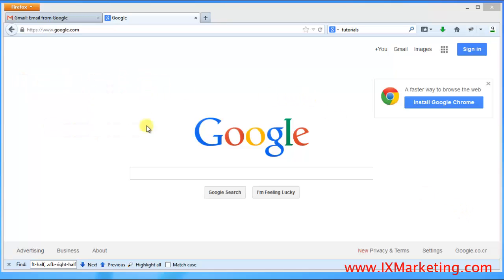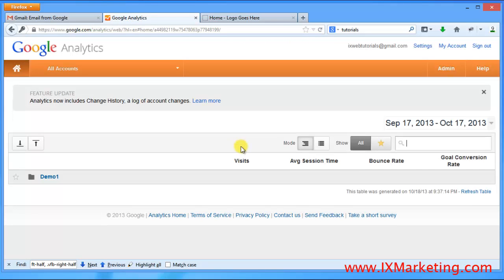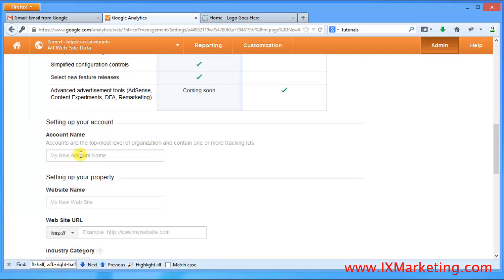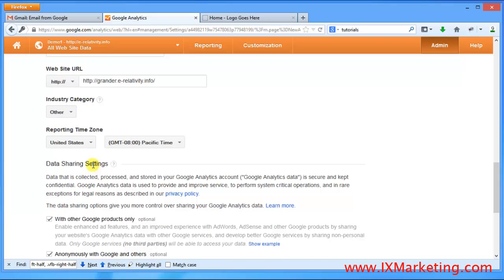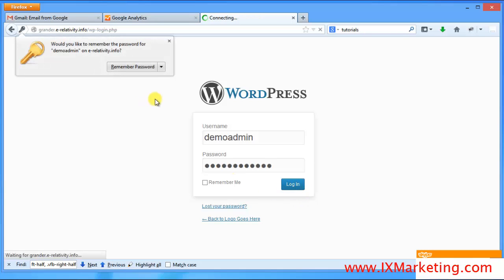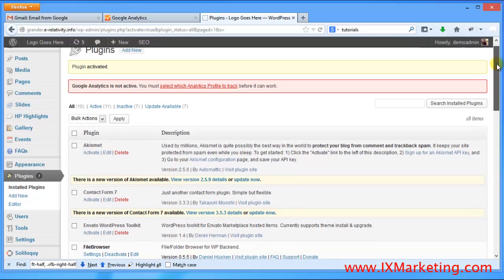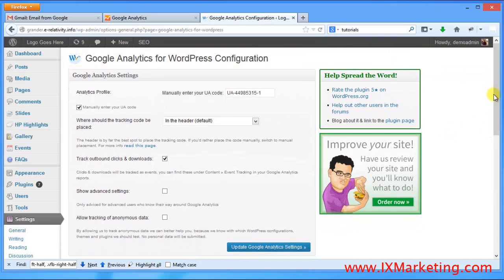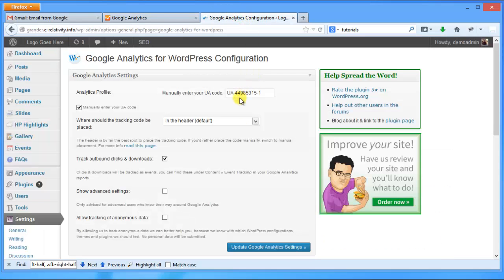Creating Google Analytics Tracking and Adding Google Analytics to Wordpress Websites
This is a video tutorial showing you how to access Google Analytics, create a tracking code for a website and then add that Google analytics tracking code to a Wordpress website.